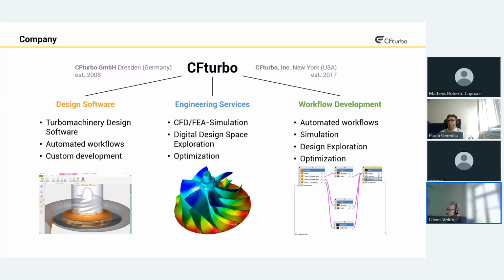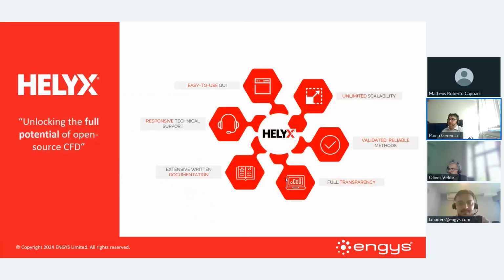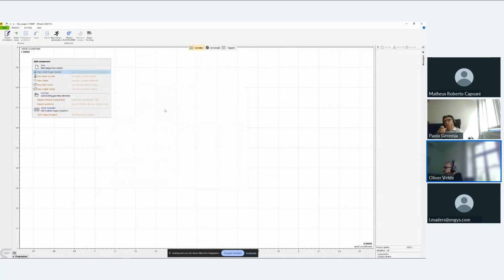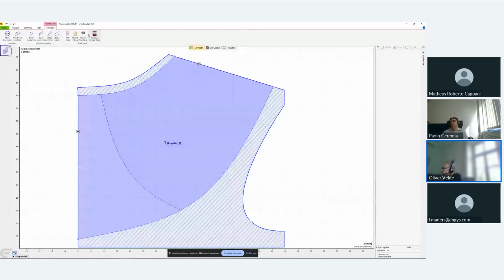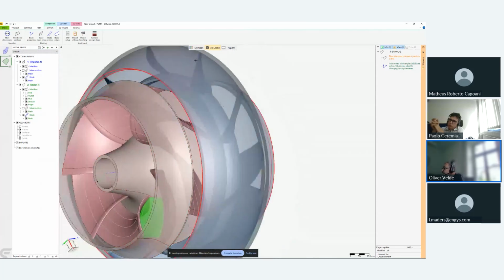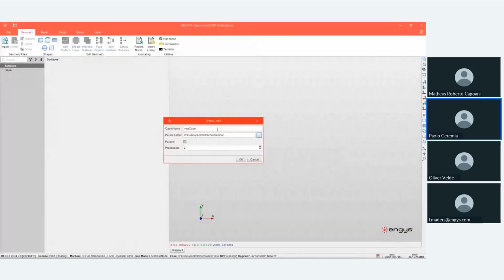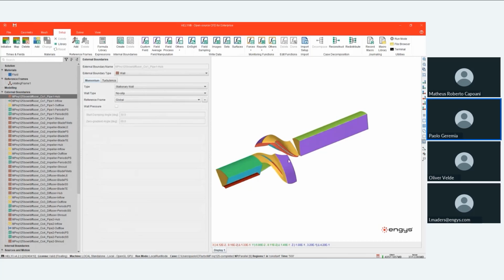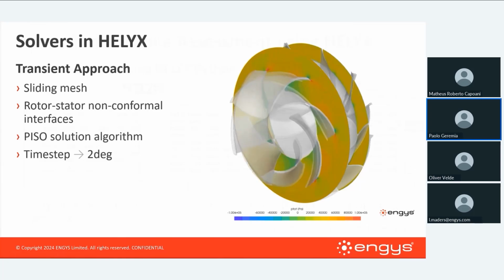CFturbo + HELYX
Mixed-flow pump design in CFturbo and CFD simulation in HELYX